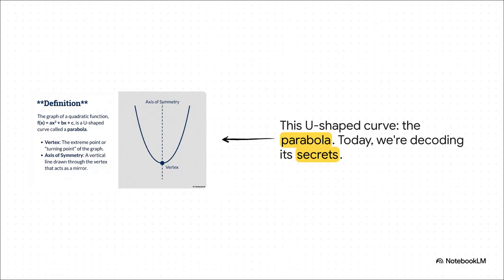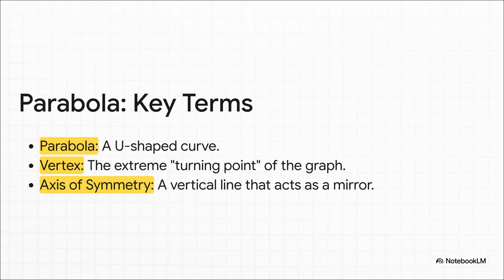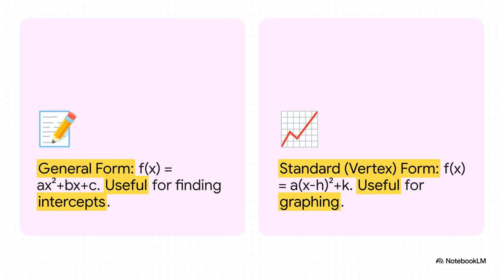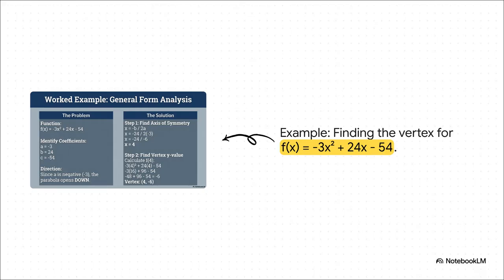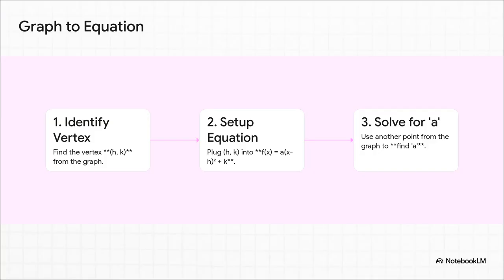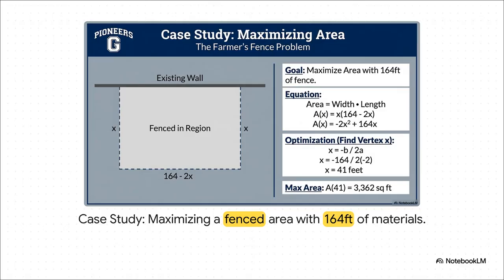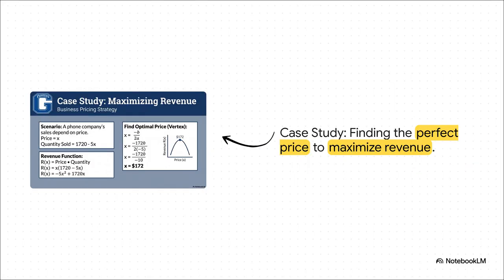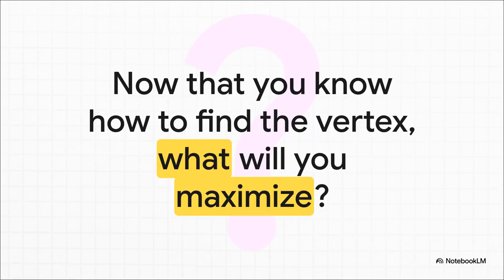Module 2 Lesson 3 Quadratic Functions and Their Graphs